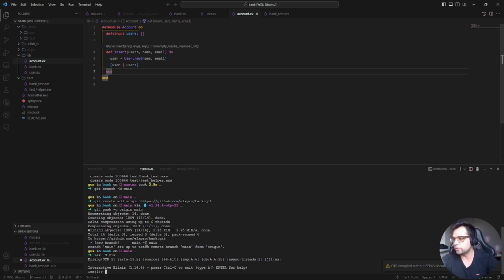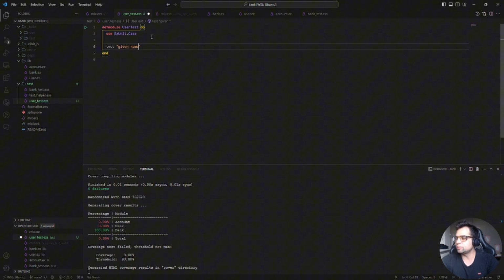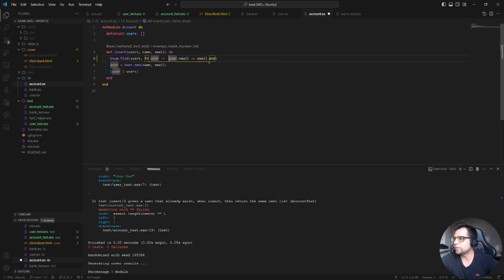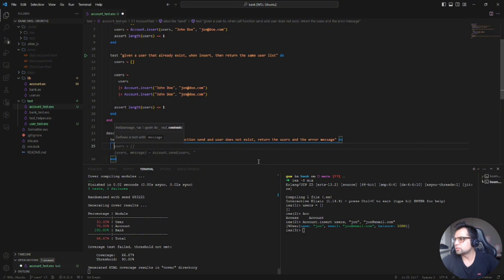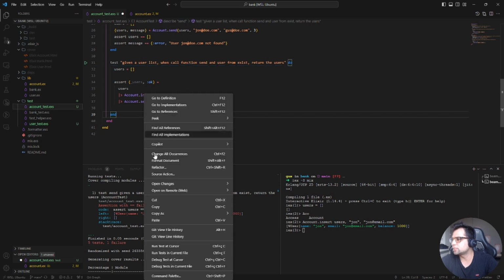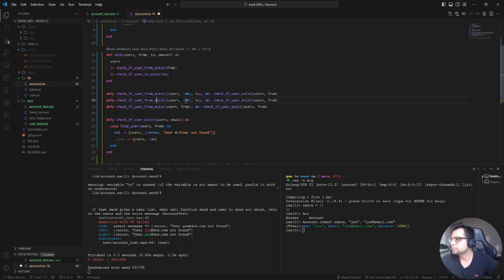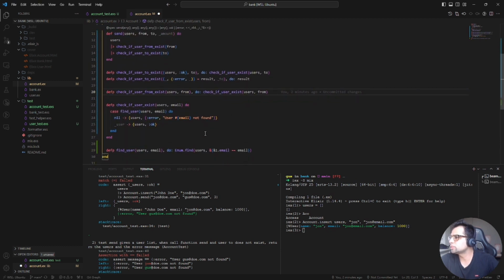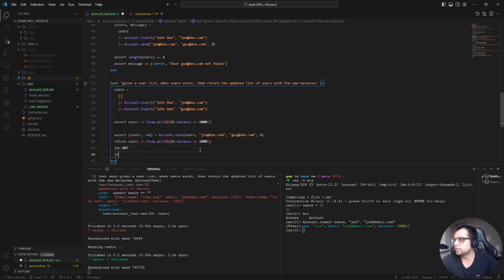Basic to Advanced Elixir Course #2 - Pattern Maching and Tests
In this Basic to Advance Elixir course you are going to dive into more details of house to use Pattern Maching and how to test your Elixir application

🚀 Unleash the power of Elixir with our latest video in the "Basic to Advance Elixir Course" series! 🎓 In Episode #2 (Updated), we're diving into crucial topics: understanding how lists work, mastering Elixir tests, and creating your initial test.

💡 Join us as we explore validating user data before insertion, making seamless money transfers between accounts, and unlocking the magic of Function Pattern Matching for reusable and efficient coding. 🔄✨

🔍 Ready to elevate your Elixir skills? Click play and join us on this journey from Basics to Advanced with Pattern Matching and Tests! 💻🌐 ElixirCourse ProgrammingTutorial PatternMatching ElixirTests CodingSkills 🚀
00:00 How a List Works
03:16 How to run Tests in Elixir
06:05 Creating our first test
07:50 Validating user berfore insert
12:53 Send money to another account
20:56 Function Pattern Maching, making our functions reusable